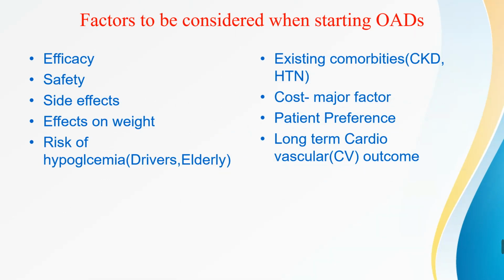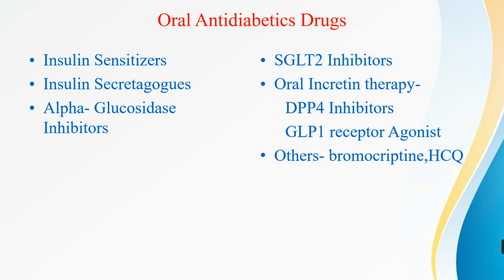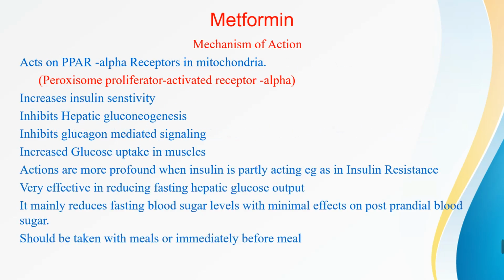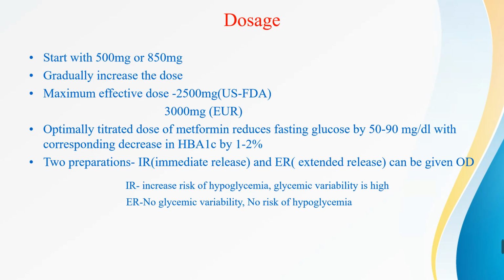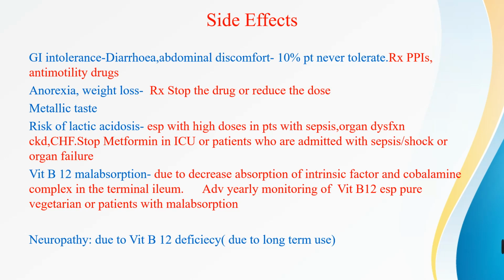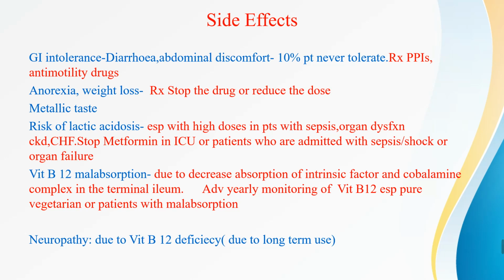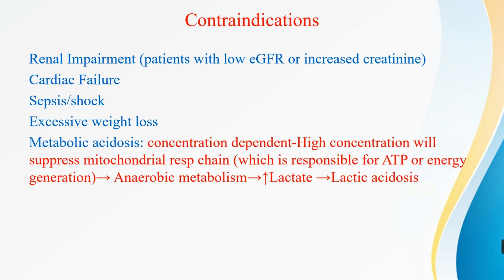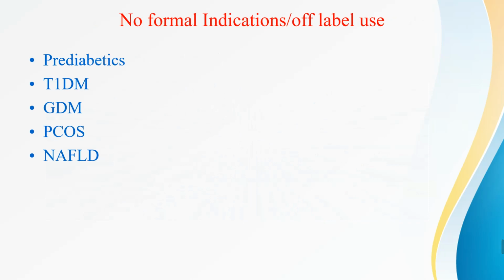METFORMIN || ANTI DIABETIC DRUGS || METFORMIN USES,SIDE EFFECTS,DOSAGE, CONTRAINDICATION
THIS VIDEO IS FOR MEDICAL PROFESSIONALS FOR EDUCATION PURPOSE ONLY.I HAVE DISCUSSED ABOUT THE ORAL ANTI DIABETIC DRUGS, THEIR CLASSIFICATIONS AND DETAILS OF METFORMIN ITS INDICATIONS,DOSAGE, SIDE EFFECTS AND CONTRAINDICATIONS